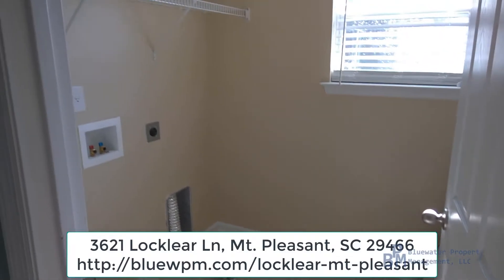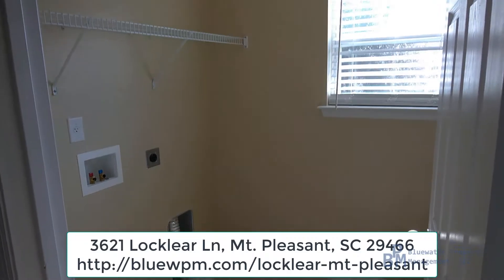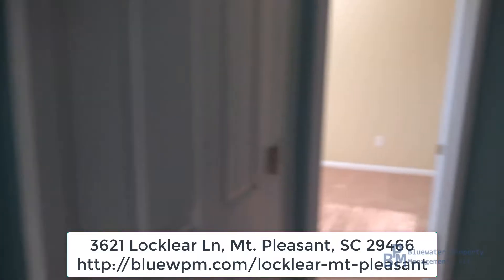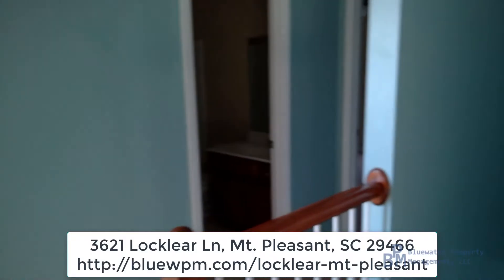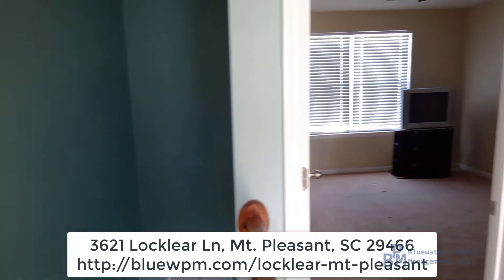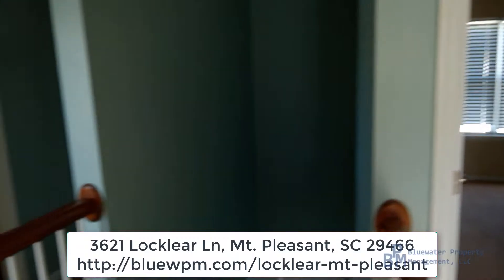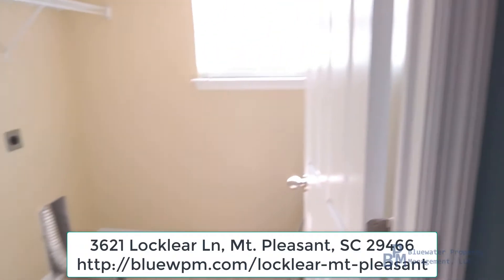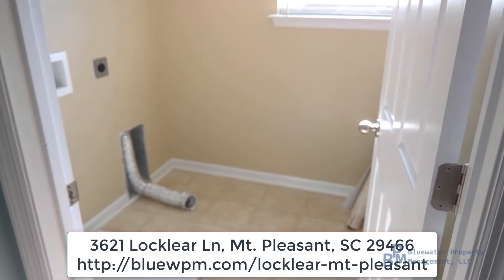3621 Locklear Laundry Room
3 bedroom, 2 bathroom rental home in Mt Pleasant only $1,795!